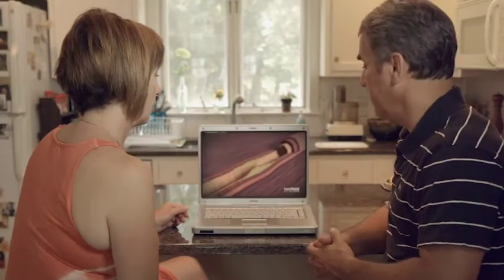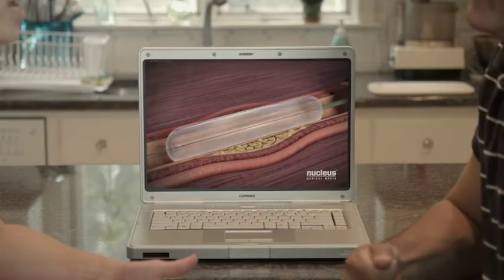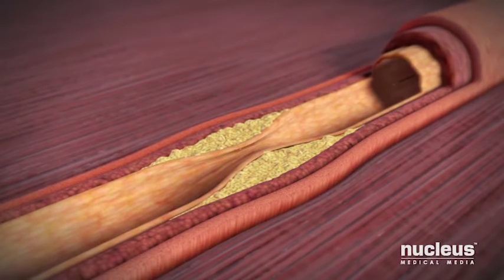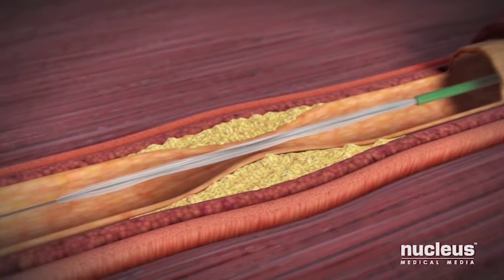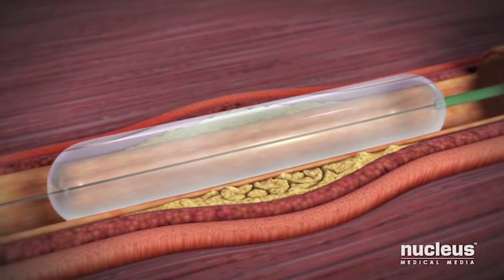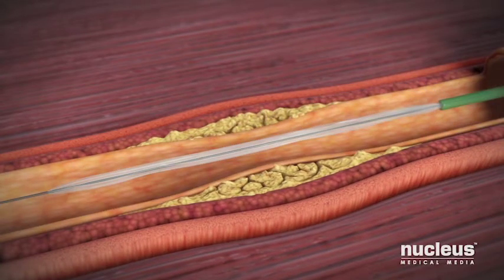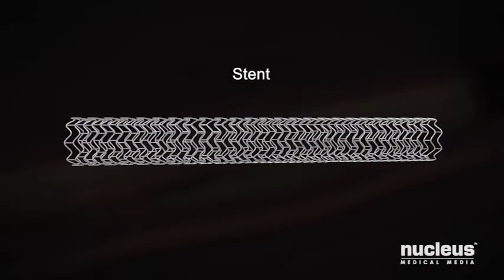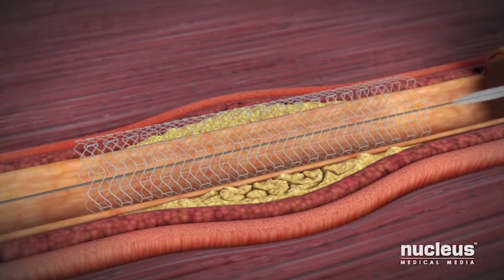Jackson MS - Top Cardiologist - J. Gray Bennett, M.D.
Understanding Cardiovascular Disease
Coronary Angioplasty - J. Gray Bennett, M.D.

for more educational videos about heart health.